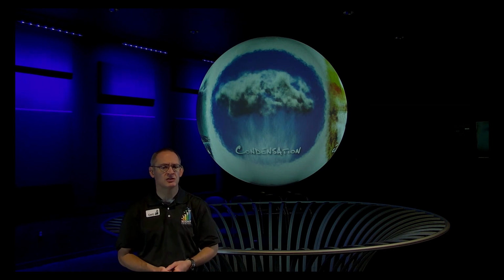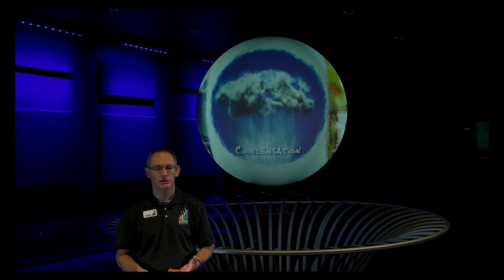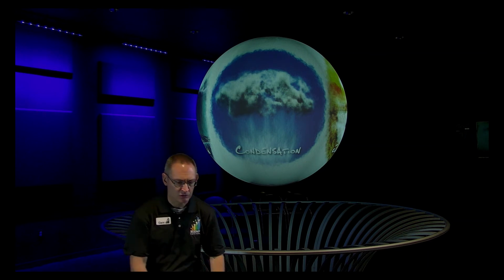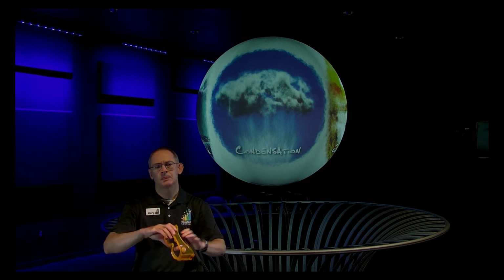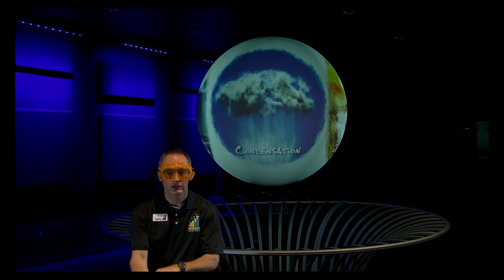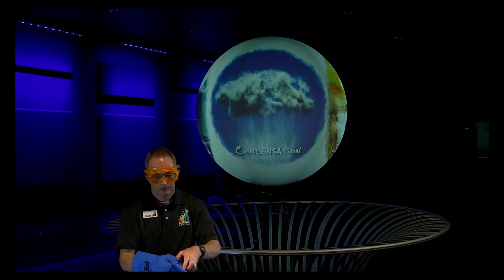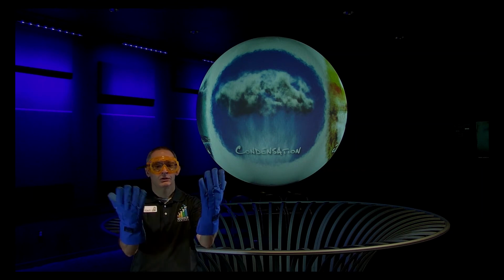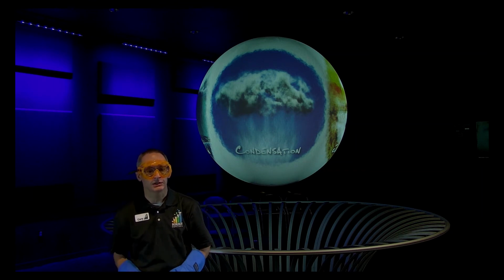Explore Condensation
What exactly is condensation? How does it contribute to the water cycle? Find out with Gary!